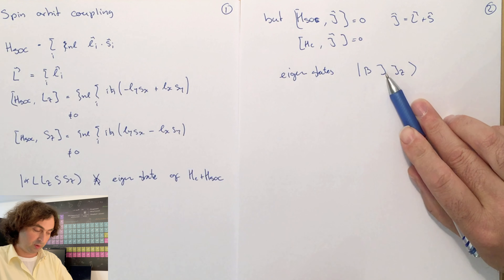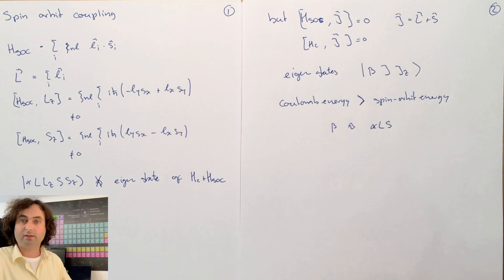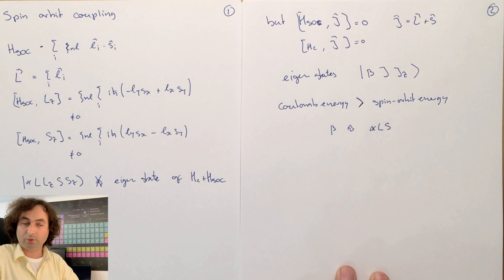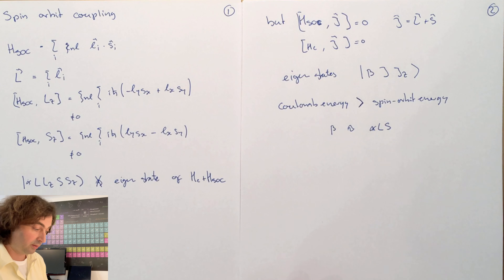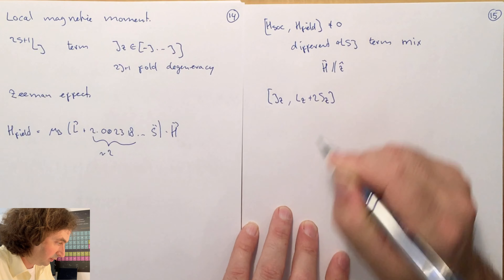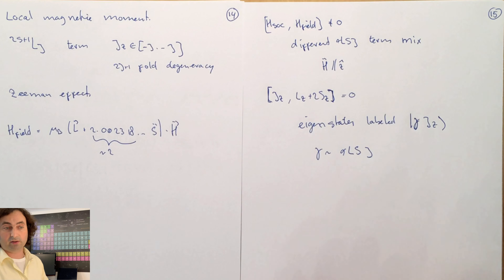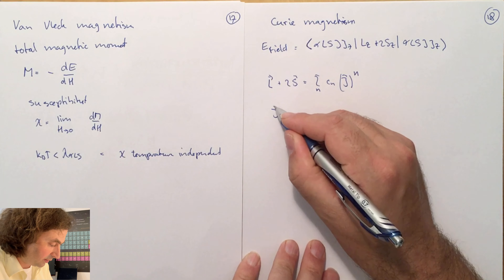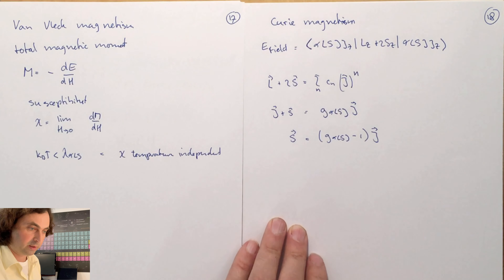14.02 Local Coulomb Interaction - Spin Orbit Coupling and Magnetic Moments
In this video we will discuss the local magnetic moments of atomic multiplets including spin-orbit coupling. We will use methods creating low energy effective operators that can be used in other context as well.